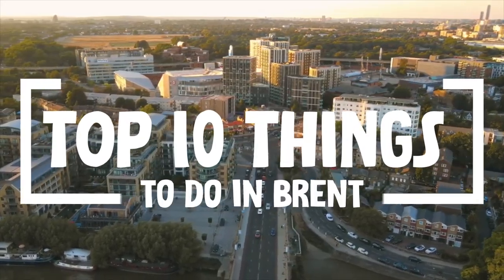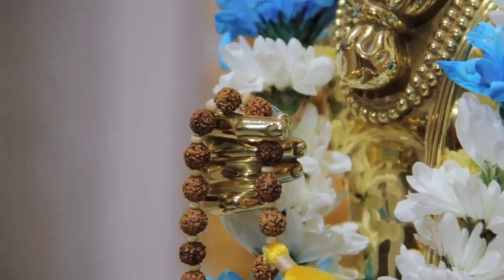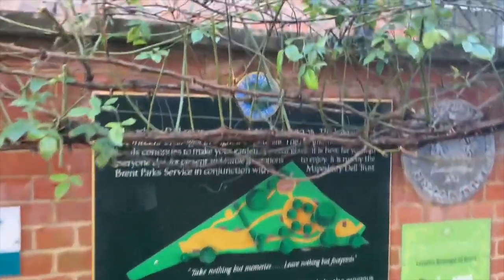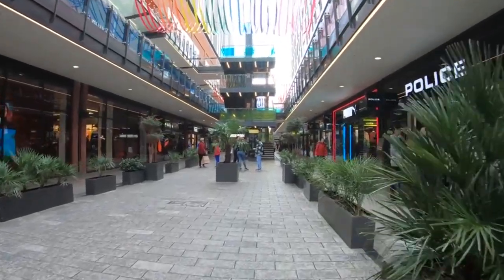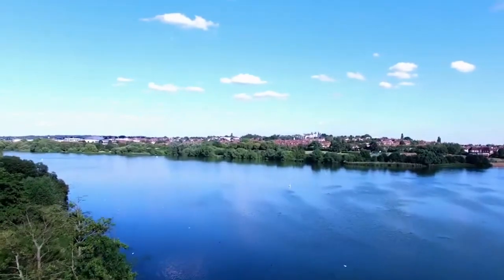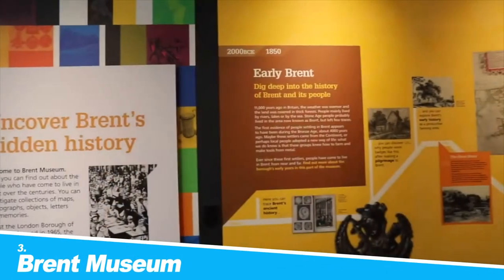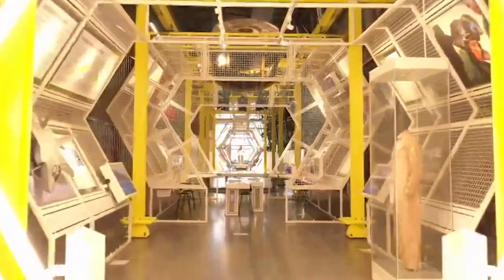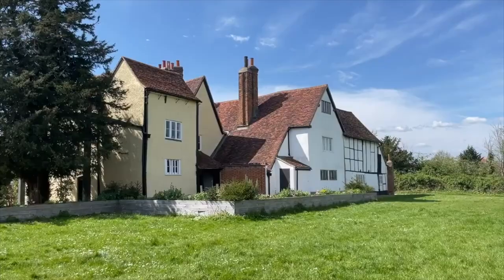TOP 10 Things to do in Brent, London 2023!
Brent, London is an amazing place to visit in London . If you want to know top 10 what to do in Brent or you need a travel guide, please keep watching.

4. Queen’s Park Farmers’ Market
Queen’s Park Farmers’ Market encapsulates all that is great about traditional farmer’s markets. Made up of over 40 different stalls, the market sells a range of goods from free-range meats, to vegetables, eggs, and much more. Brought into London from as far afield as Norfolk, this market provides the best products that English farms can offer.
Queen’s Park Farmers’ Market meets every Sunday from 10 am until 2 pm, so be sure to arrive early for the best and most fresh produce in all of Brent. Why not opt to purchase some fresh goods and picnic in the local Queen’s Park?

3. Brent Museum
The Brent Museum, formally known as the Grange Museum, has been collecting artifacts and objects associated with Brent for half a decade. From works of art oil paintings, historical tools, flapper dresses, and more, the museum is a hotchpotch collection that illustrates the long history of the Brent area.
Every year, the museum hosts a wide variety of changing exhibitions, all having a link with the Brent area. The space has been used in several different ways, highlighting Brent’s past, present, and future. Find out what’s on at the museum during your visit to Brent, you may be pleasantly surprised.

2. Royal Air Force Museum
Though slightly outside the Brent area, a short walk from the borough will take you to the Royal Air Force Museum. One of only two official RAF museums in the country, this is a must-see for any fan of the force or fans of airplanes and flight. Home to a large variety of military and civilian planes, the museum gets you up close and personal with these machines of the sky.
Along with the planes themselves, the RAF museum also takes you through the inception of the force and its involvement in the numerous British conflicts over the past hundred years.

 1. Headstone Manor and Museum
Set on the historic grounds of Headstone Manor, this museum takes visitors back in time with a set of fantastically curated exhibitions showcasing the history of the local area. Built in the 14th century, Headstone Manor is one of the earliest surviving timber buildings in the entire county and one of the most interesting domestic buildings in the country.
Wander around this Grade I listed building and step out of the modern city and into a time long forgotten. Alongside the historic building, Headstone Manor is home to over 14,000 artifacts that tell the story of this ancient home.